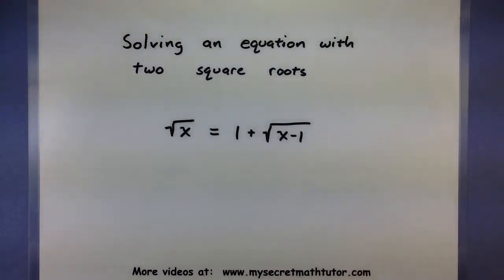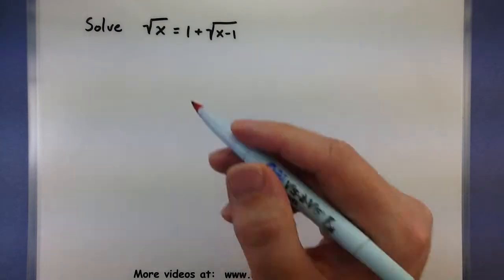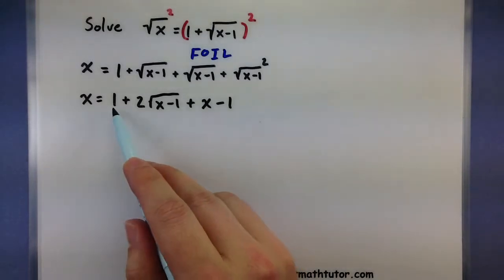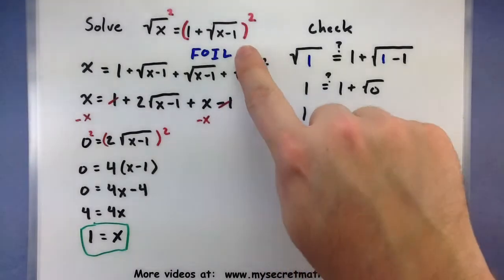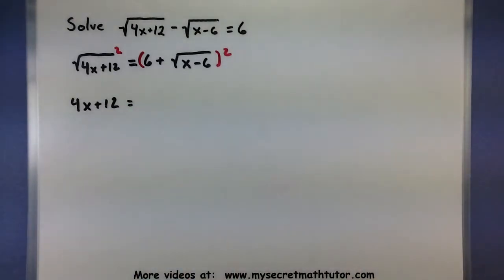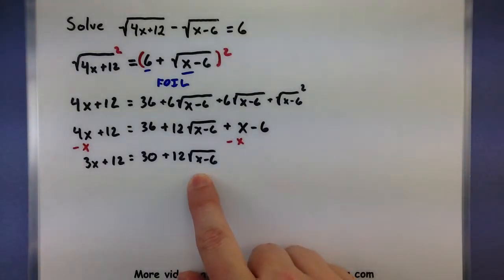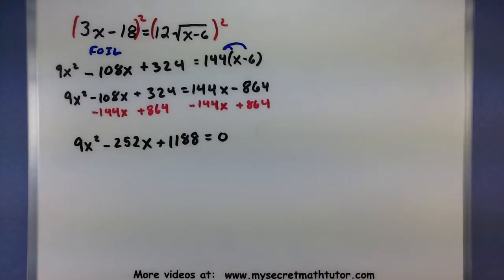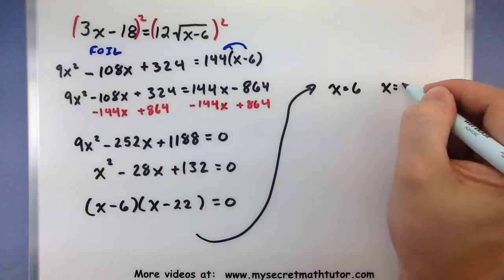Pre-Calculus - Solving equations with more than one square root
In this video I'll show you how to solve equations that have more than one square root in them.  Remember to isolate these roots one at a time and square both sides to get rid of them.